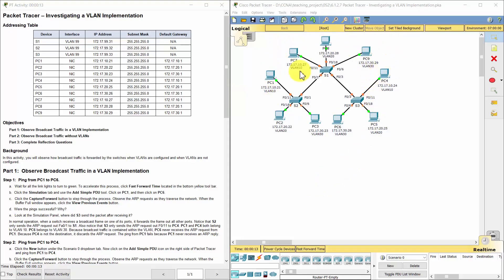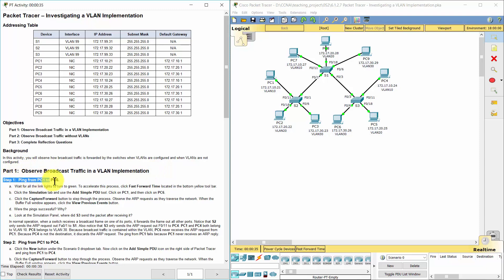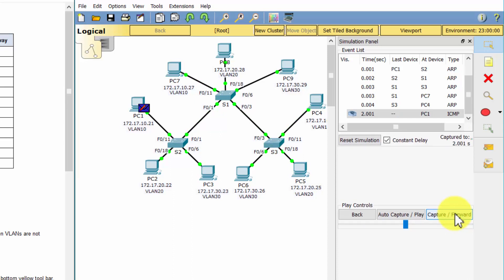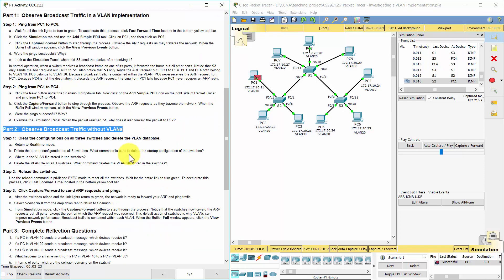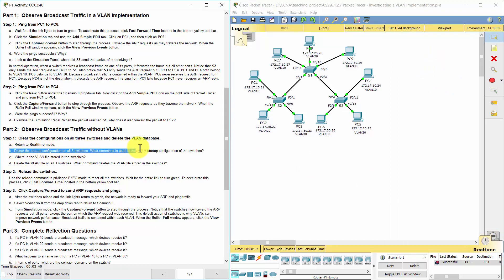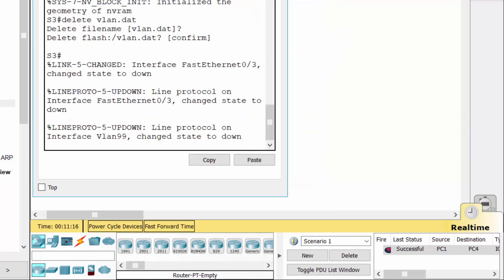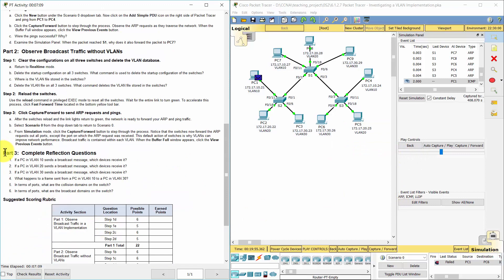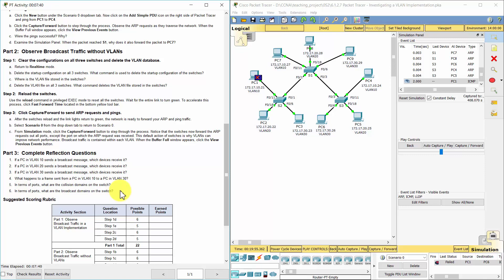3.2.8 Packet Tracer - Investigate a VLAN Implementation